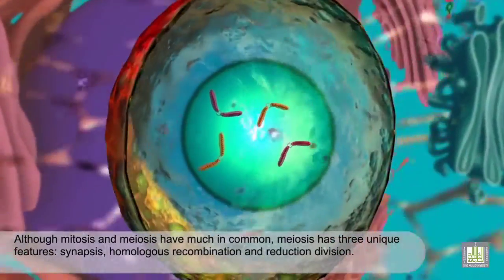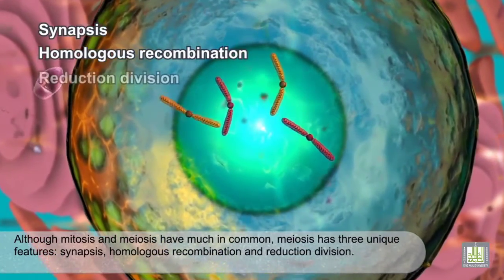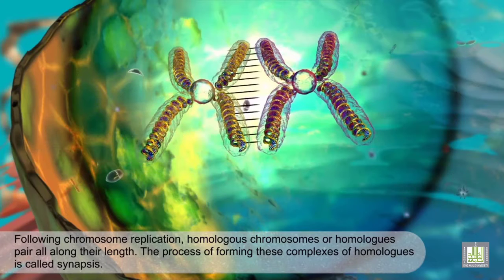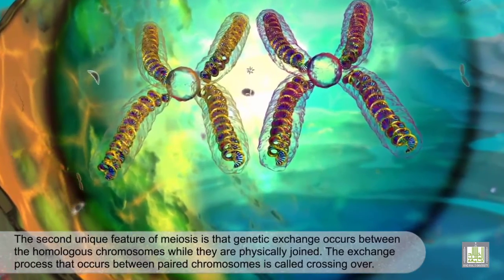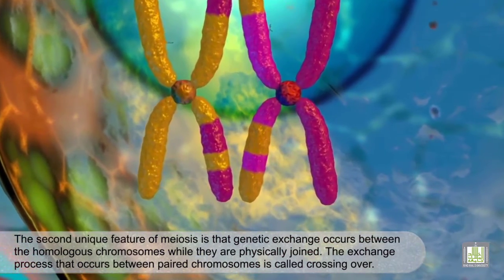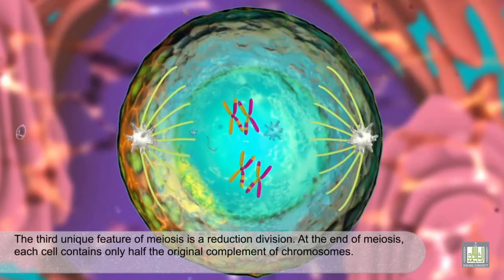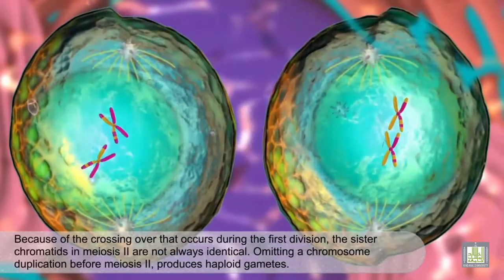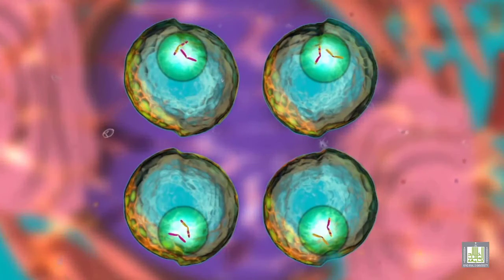Meiosis Stages of meiosis Demonstration الانقسام الخلويvideo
Vidéo de démonstration des étapes de la méiose
Méiose:
 Division de réduction, ou méiose (en anglais: méiose), et elle est appelée par ce nom car elle réduit le nombre de chromosomes dans une cellule de moitié, et donc elle diffère de la mitose, qui se traduit par des cellules contenant des chromosomes égal au nombre de chromosomes dans la cellule d'origine 1] [2] Les corps des animaux sont constitués de cellules diploïdes, et afin de maintenir le nombre de chromosomes constant chez les individus d'un seul type d'organisme, la méiose doit se produire pour produire des gamètes haploïdes. Les cellules du corps humain, par exemple, contiennent 46 chromosomes, et lorsque la méiose se produit, la femelle produit des gamètes contenant 23 chromosomes, et le mâle produit des gamètes mâles contenant 23 chromosomes, et lorsqu'ils fusionnent après la fécondation, le zygote qui contient à nouveau contient 23 paires de chromosomes (46 chromosomes), qui est le nombre initial de chromosomes des cellules humaines. [1] Étapes de la méiose Une cellule qui se divise par méiose passe par deux étapes, et chaque étape se compose de plusieurs phases à la fin desquelles quatre des cellules filles (c'est-à-dire des gamètes) sont produites.
Avant que la cellule ne commence à se diviser, elle entre dans l'interphase, qui est la phase au cours de laquelle la cellule se développe, construit des protéines et de l'ADN, et en elle le nombre de chromosomes double en préparation de la division. [3] La première étape de la méiose passe. La cellule est au premier stade de la méiose avec les étapes suivantes:
La première phase d'introduction (en anglais: Prophase I), dans laquelle les changements suivants se produisent: [3] Les chromosomes sont attachés à l'enveloppe nucléaire de la cellule. Les chromosomes homologues sont disposés par paires et proches les uns des autres, et puisque chaque chromosome se compose de deux chromatides soeurs; Par conséquent, la disposition des chromosomes homologues est décrite comme quadrupède. Autrement dit, il est composé de quatre chromatides, puis les chromatides du premier chromosome sont entrelacées avec les chromatides du deuxième chromosome pour permettre le croisement, c'est-à-dire l'échange du matériel génétique entre les chromosomes réticulés. Les chromosomes deviennent plus épais et se séparent de l'enveloppe nucléaire de la cellule. Un centriole commence à pointer vers l'un des pôles de la cellule, tandis que l'autre centriole se dirige vers le pôle opposé. Le noyau et l'enveloppe nucléaire se désintègrent. Les chromosomes commencent à s'orienter vers le centre de la cellule (la plaque équatoriale).
La première phase équatoriale (en anglais: Metaphase I): dans laquelle les quadrilatères s'alignent au centre de la cellule de sorte que le centromère (la pièce centrale reliant les deux chromatides entre eux) de l'un des chromosomes fait face à l'un des pôles de la cellule, tandis que le centromère du chromosome similaire fait face au pôle opposé. Anaphase I: Les chromosomes identiques se séparent les uns des autres et commencent à se déplacer vers les pôles de la cellule, tandis que les chromatides soeurs de chaque chromosome restent connectées les unes aux autres.
La première phase finale (en anglais: Telophase I), dans laquelle les changements suivants se produisent: Les chromosomes continuent dans la direction vers les pôles de la cellule jusqu'à ce que la moitié du nombre de chromosomes se rencontrent dans chaque pôle. La division du cytoplasme commence (anglais: cytokinesis). La division du cytoplasme donne deux cellules contenant chacune la moitié du nombre des chromosomes d'origine.La préparation de la deuxième étape de la méiose commence sans qu'il y ait doublement du matériel génétique (ADN).
La deuxième étape de la méiose
 La deuxième phase préliminaire (en anglais: Prophase II), dans laquelle les changements suivants ont lieu: [3] L'enveloppe nucléaire et les noyaux se désintègrent et le réseau de fuseaux apparaît. Les chromosomes commencent à s'orienter vers le centre de la cellule.
La deuxième phase équatoriale (en anglais: Metaphase II), au cours de laquelle les changements suivants se produisent: Les chromosomes s'alignent au centre de la cellule. Les fibres kinétochores se réfèrent aux deux chromatides soeurs dans des directions opposées. Notez que l'espace moteur fait partie du centromère qui lie les deux kermatidines ensemble, et c'est le lieu de fixation des fils de broche qui séparera les chromatides l'une de l'autre.)
La deuxième phase dissociative (en anglais: Anaphase II), et ce qui suit se produit en elle: les chromatides soeurs se séparent les unes des autres et commencent à se déplacer vers les pôles de la cellule, et chacun d'eux représente un chromosome complet, et à ce stade, le Les chromosomes filles sont appelés (en anglais: chromosomes filles). Les fibres du fuseau non reliées aux chromatides s'étirent; Cela conduit à un allongement de la cellule. Les pôles de la cellule